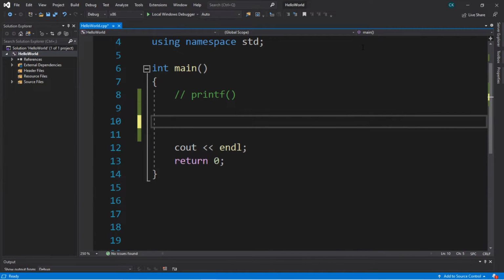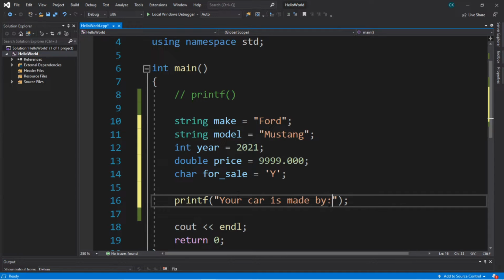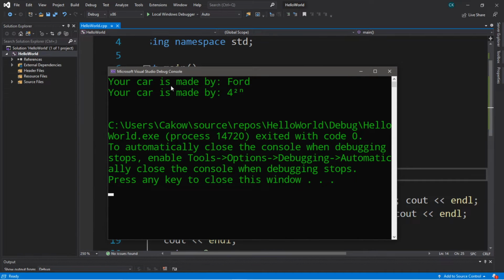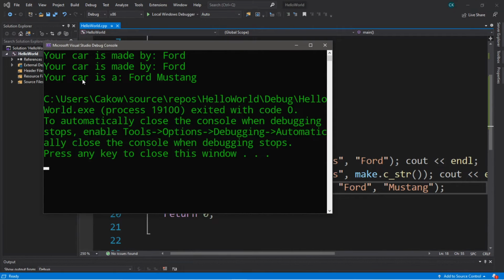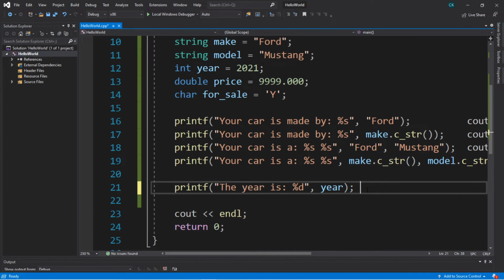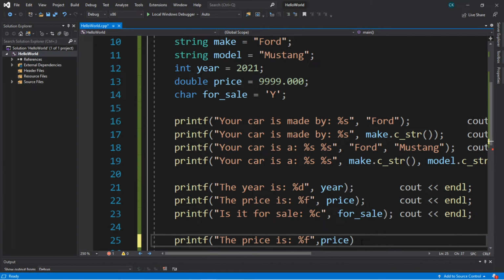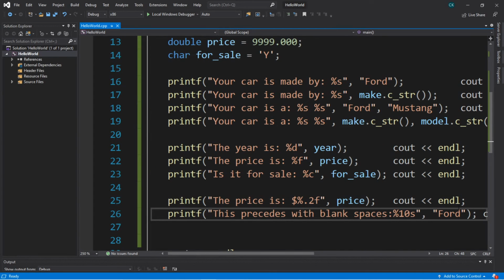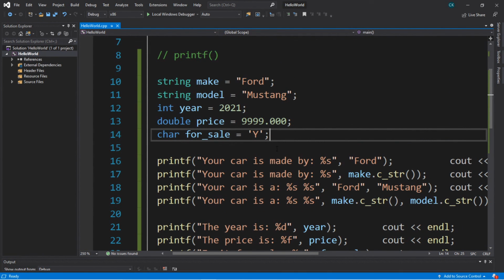C++ printf function (#14) 🖨️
C++ printf() function tutorial

Coding boot camps hate him! See how he can teach you to code with this one simple trick...

Bro Code is the self-proclaimed #1 tutorial series on coding in various programming languages and other how-to videos in the known universe.